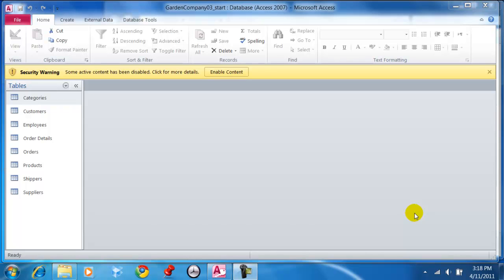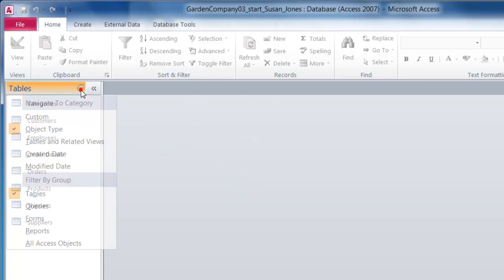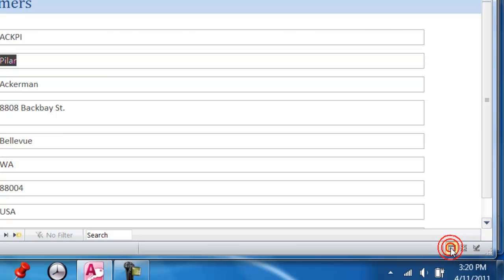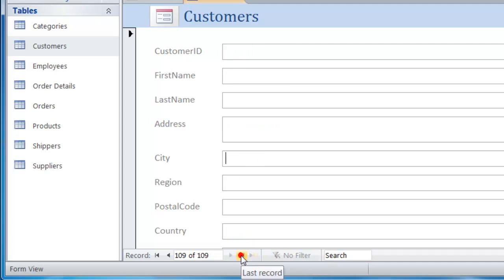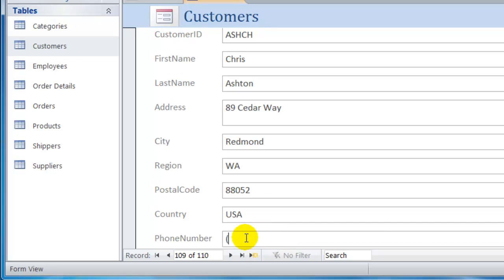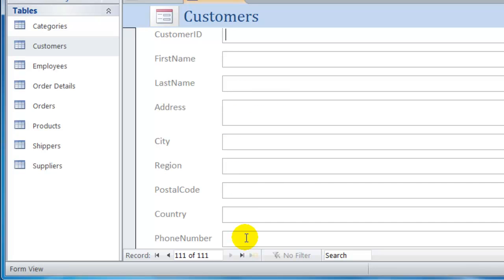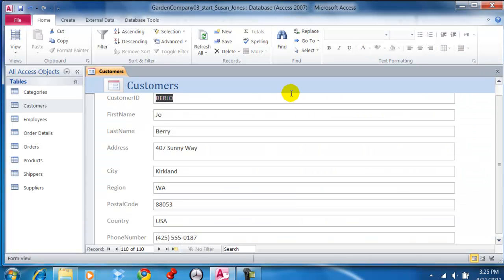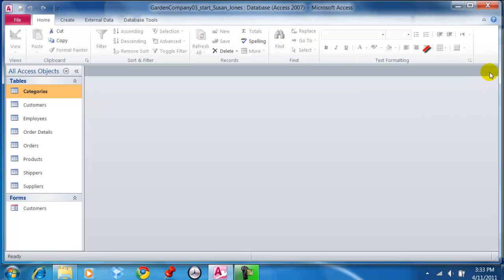BC113a Week 3 Assignment 1